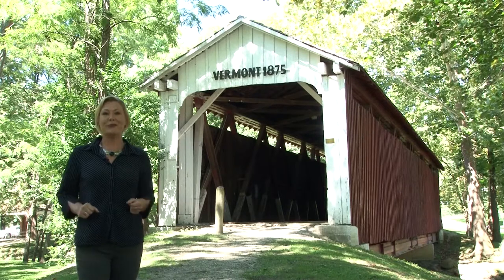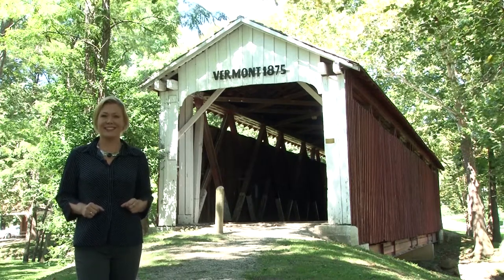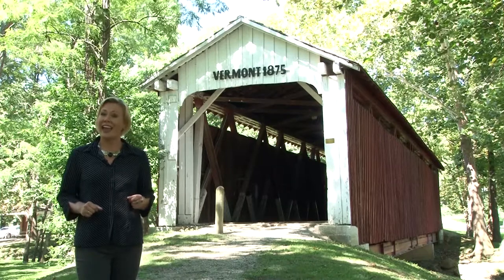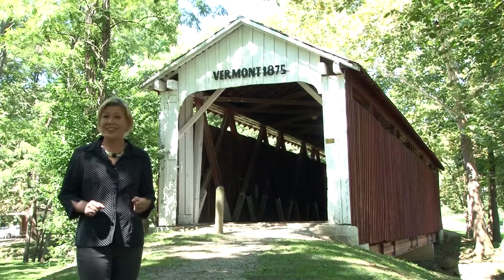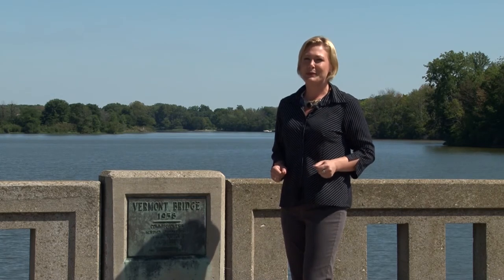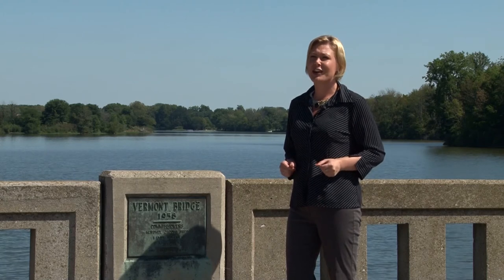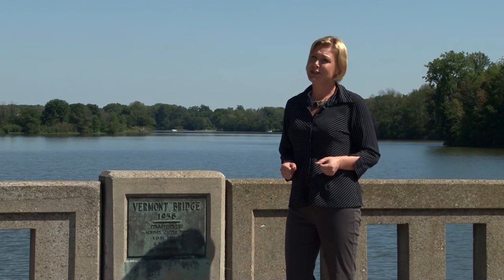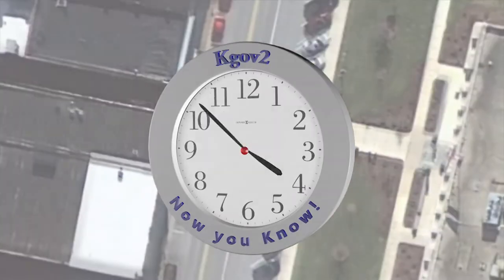Now You Know - Vermont Covered Bridge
Join Now You Know as we discover the original location of the Vermont covered bridge that now calls Highland Park its home.